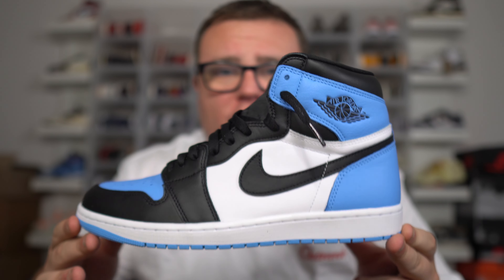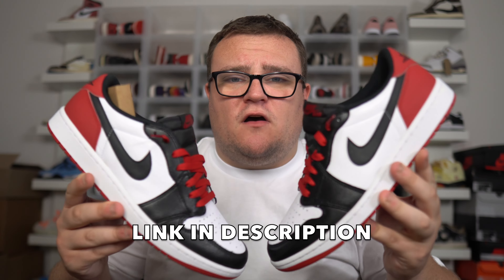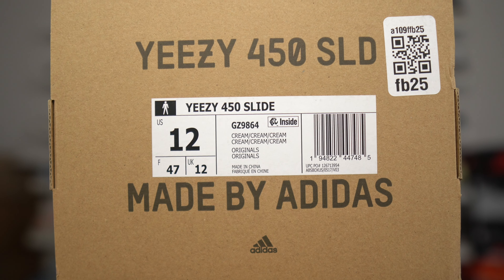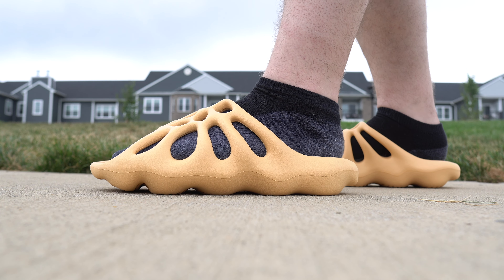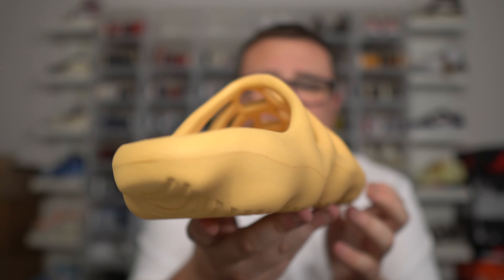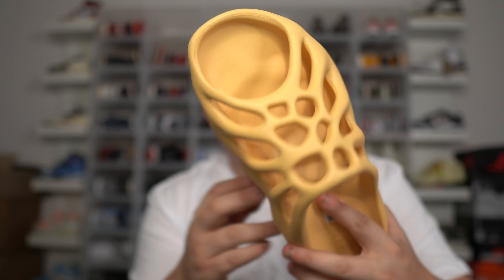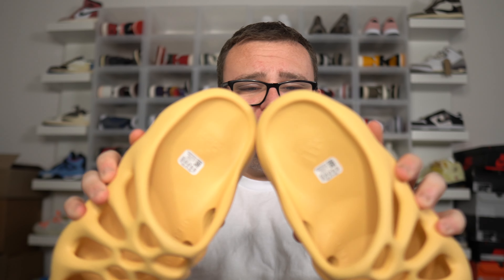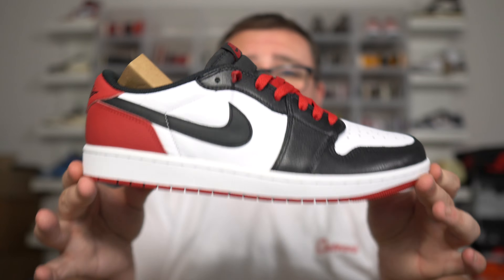YEEZY 450 SLIDE CREAM Have a MAJOR PROBLEM!! (Sizing & On Feet)